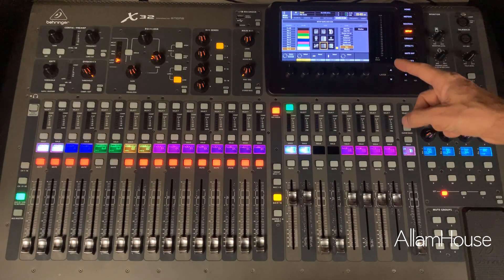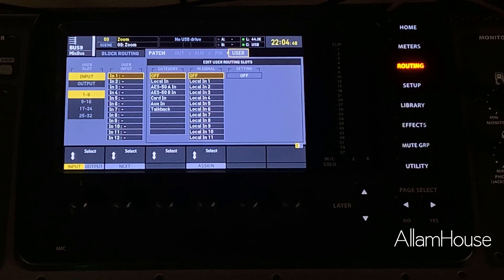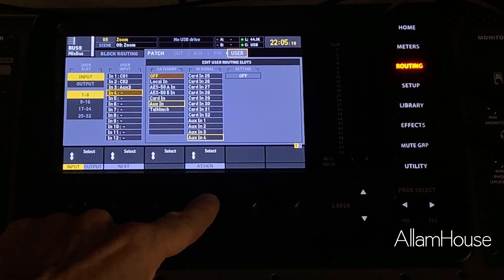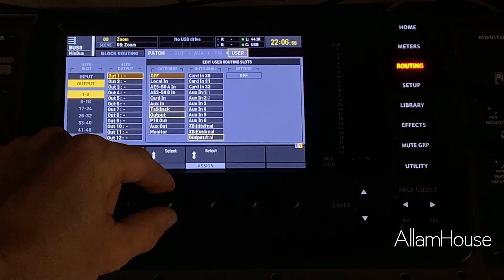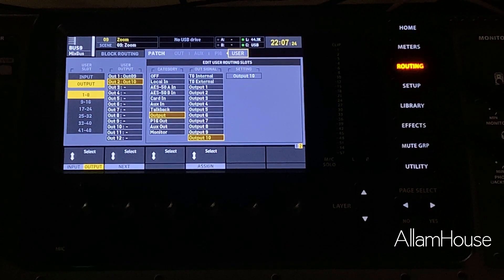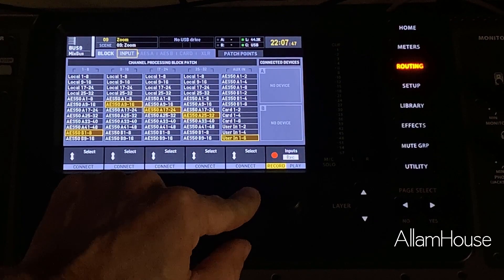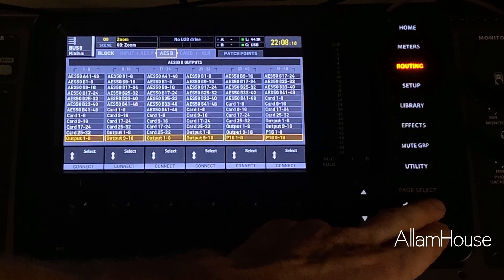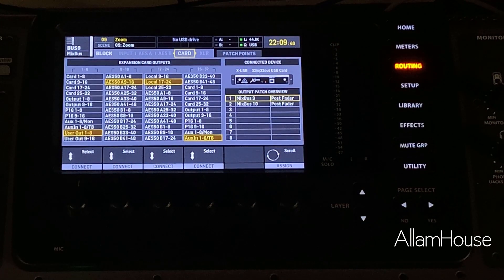X32 Audio To And From Zoom | Step by Step Setup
This video covers how to setup the routing to send you live stream audio to Zoom and have audio from Zoom come back into your console.  I am using the Behringer X32 console, but the steps are the same on the Midas M32 console as well.

***  NOTE  ***
Please make sure you save your scene on the console BEFORE you update firmware. Your current settings per channel will be cleared. You can reload your scene after update, but make sure to save your scene before updating.